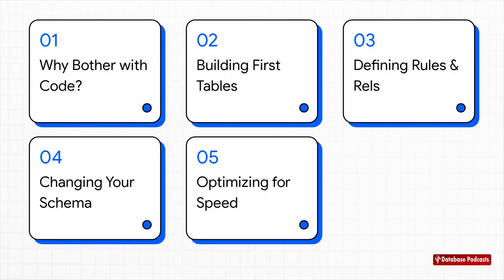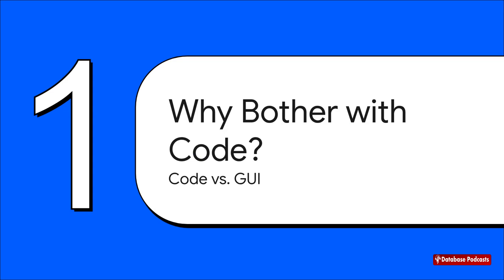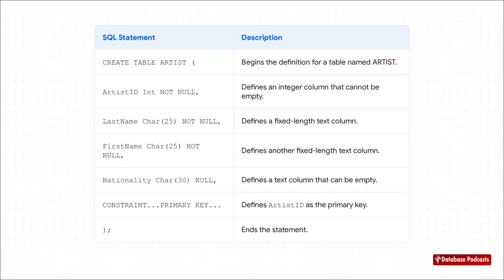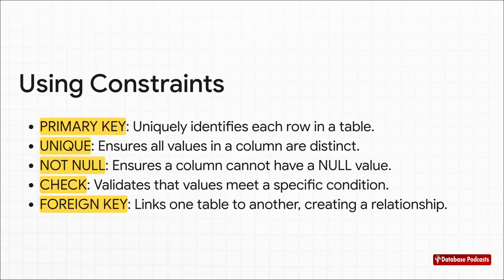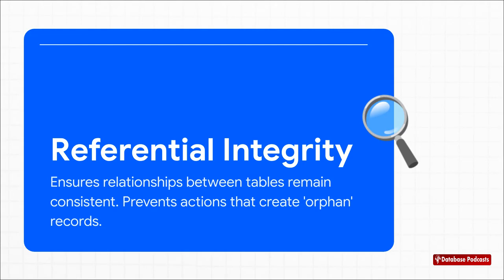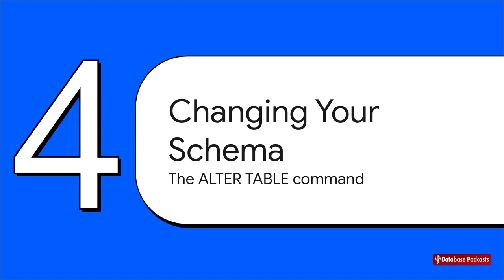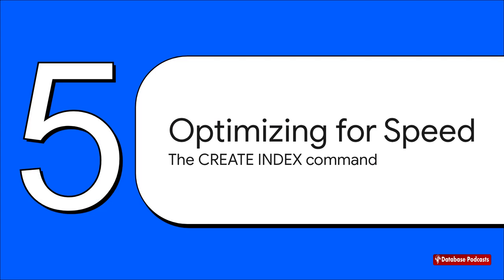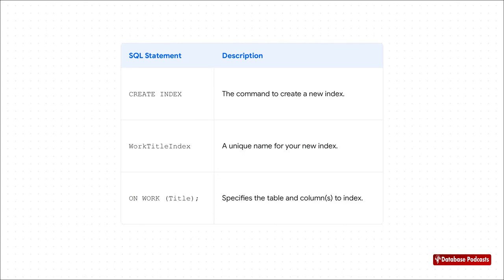SQL Data Definition Language (DDL): Building Your Database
Get practical with SQL DDL. Use CREATE TABLE, PRIMARY KEY, UNIQUE, NOT NULL, CHECK, and FOREIGN KEY constraints. Learn ON UPDATE and ON DELETE actions, ALTER TABLE, DROP, TRUNCATE, and CREATE INDEX.